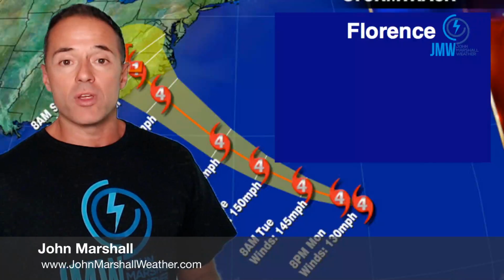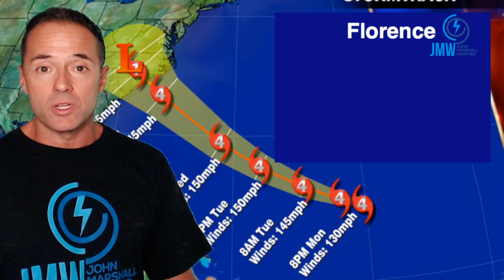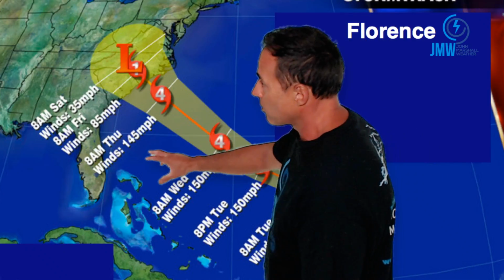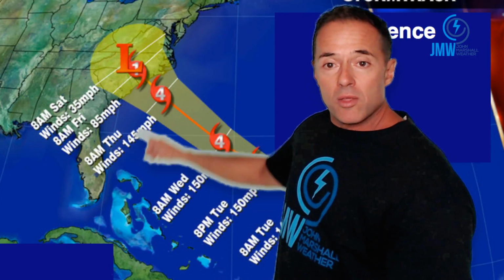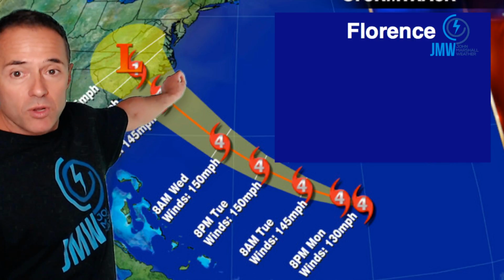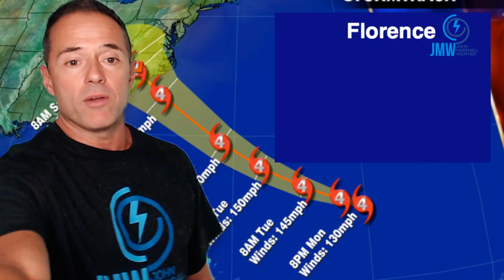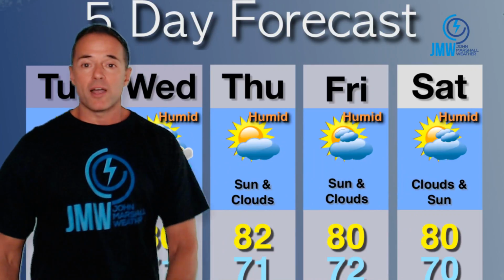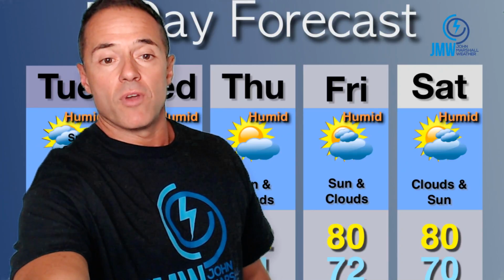Tracking Powerful Hurricane Florence Live Stream 9-10-18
The latest on the track and potential impact to the east coast. Hurricane Florence a major hurricane heading through the Southwest Atlantic.